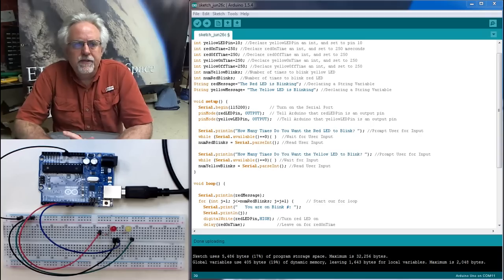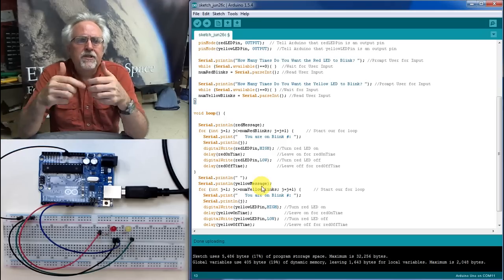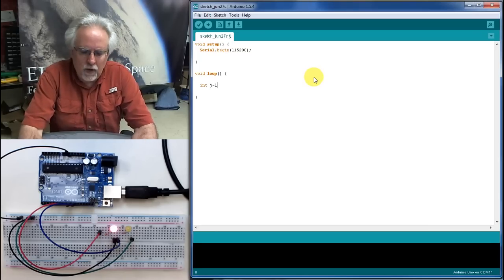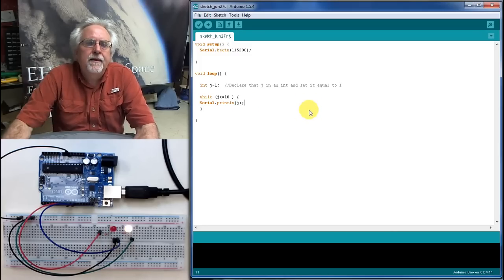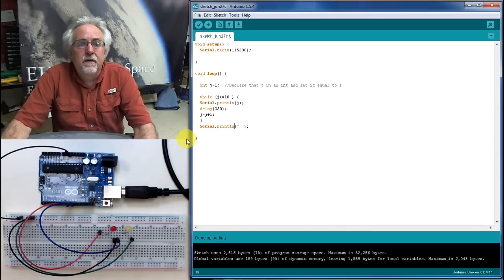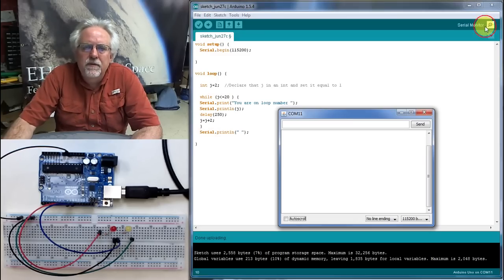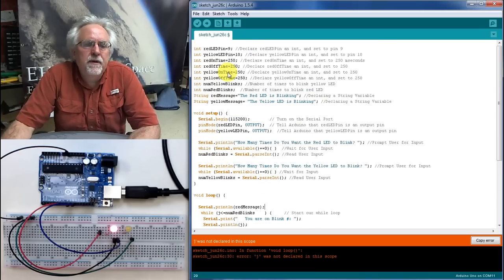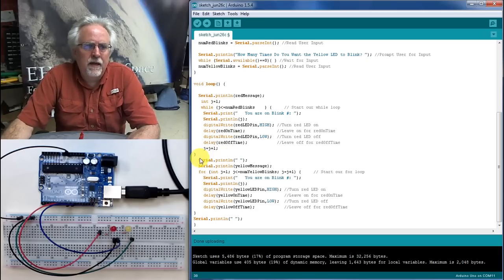LESSON 7 Using While Loops with Arduino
This tutorial shows use of while loops with the arduino microcontroller.